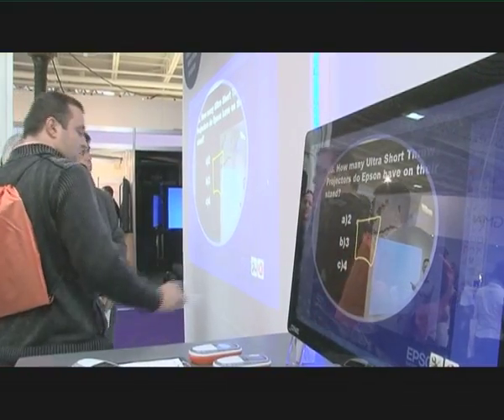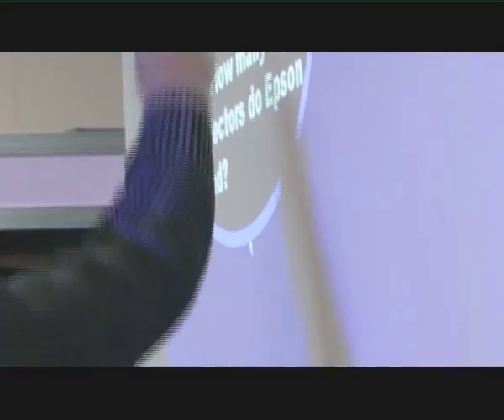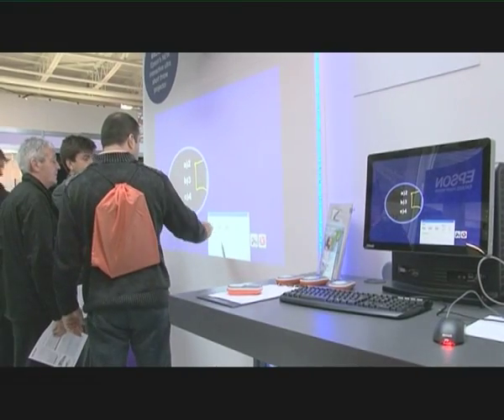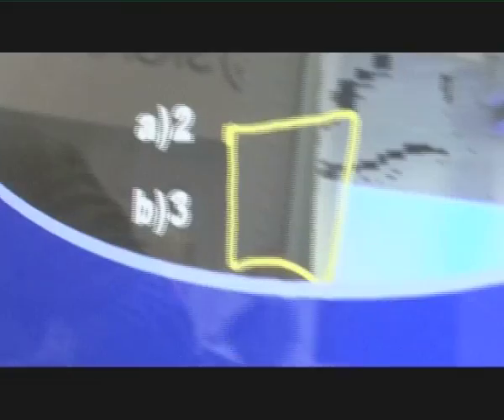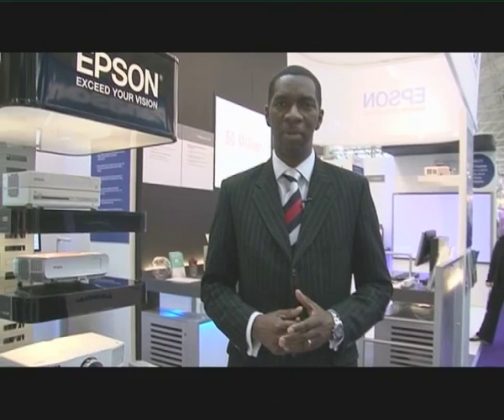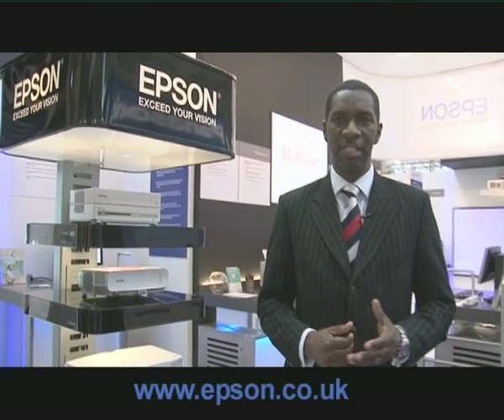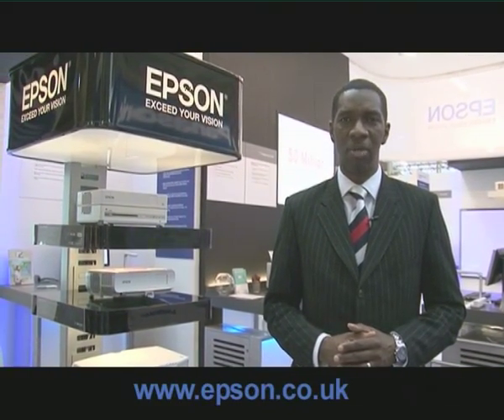BETT TV- Epson.mov